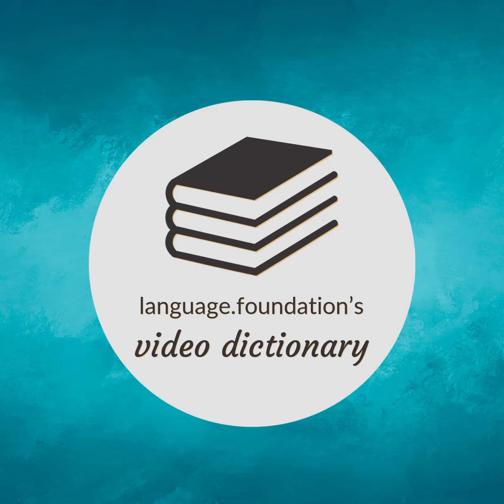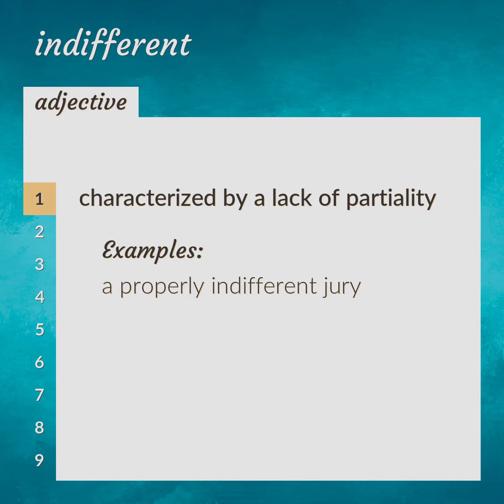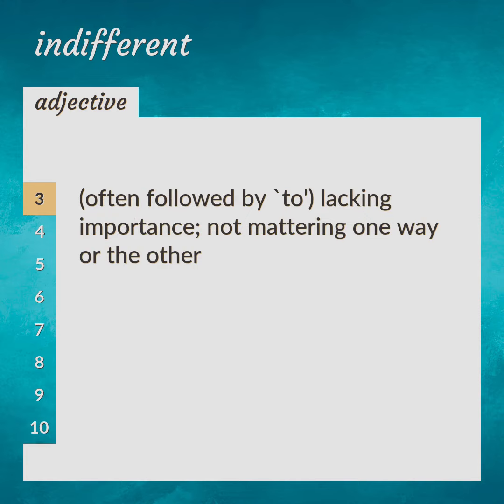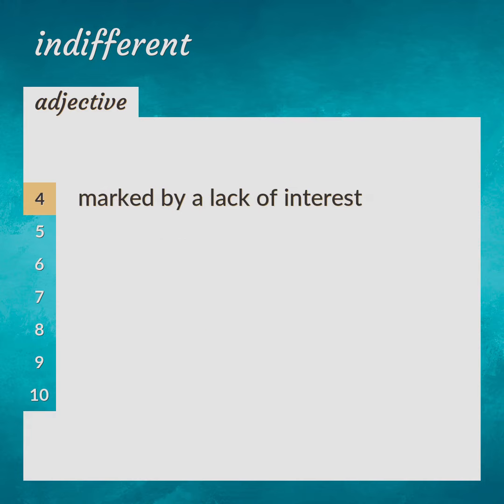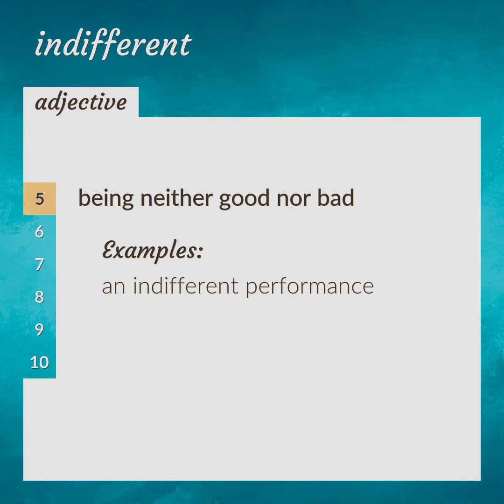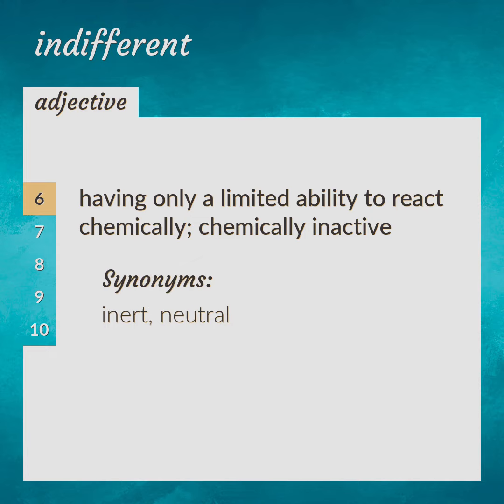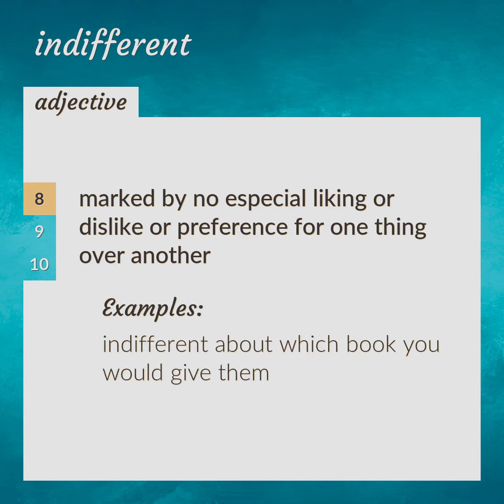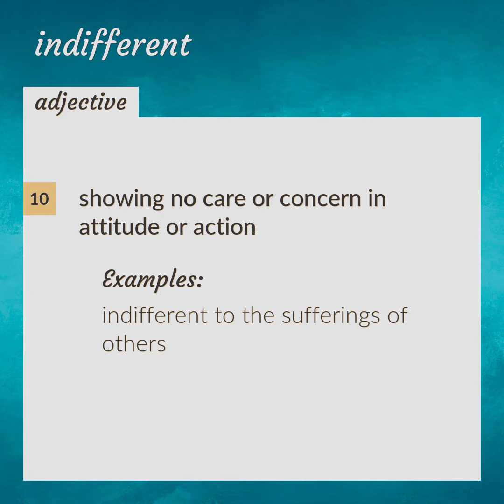Indifferent | meaning of Indifferent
What is INDIFFERENT meaning?